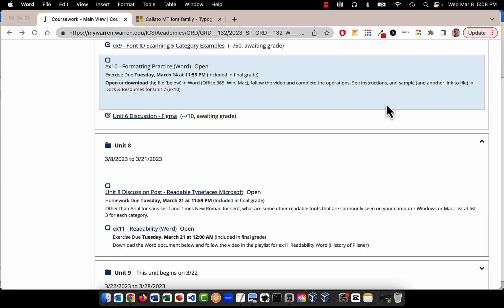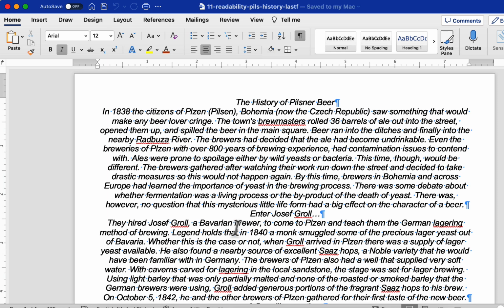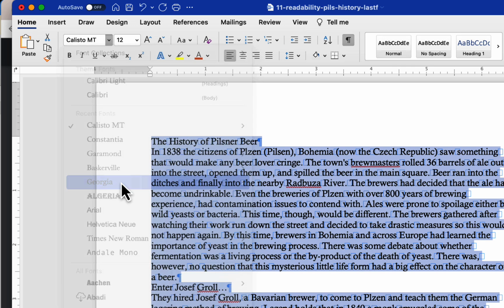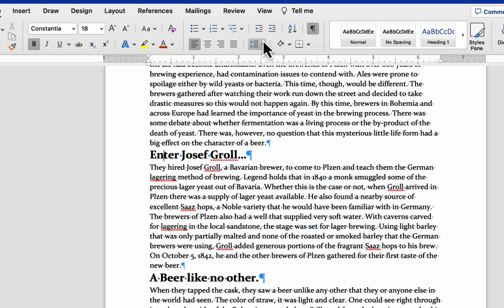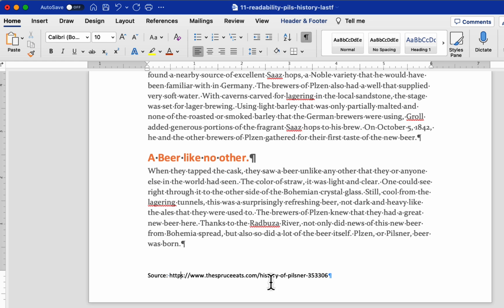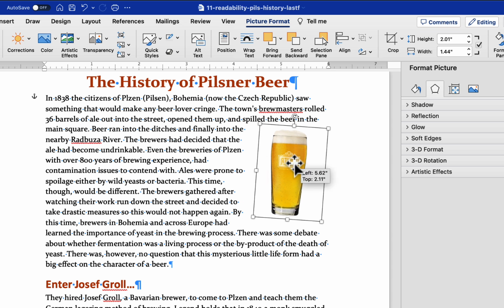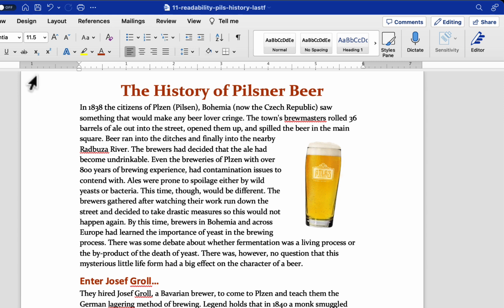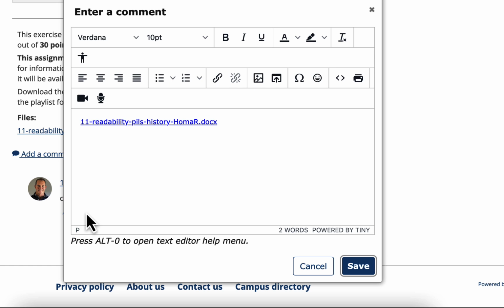ex11 Readability in Word (SP23)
History of Pilsner Document: Increasing readability with shorter line lengths, left alignment, serif fonts, line and paragraph spacing, and adding an image with text wrap. (Microsoft Word)